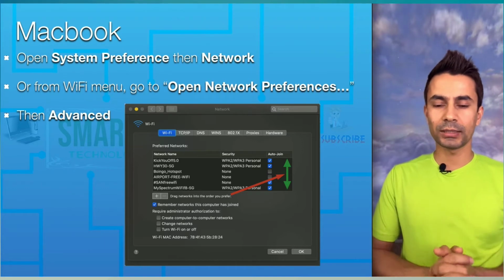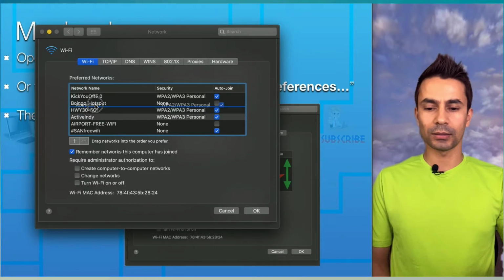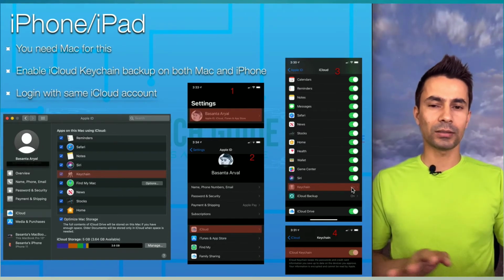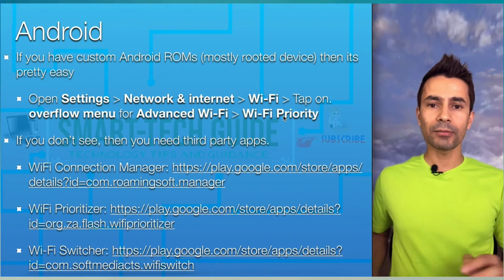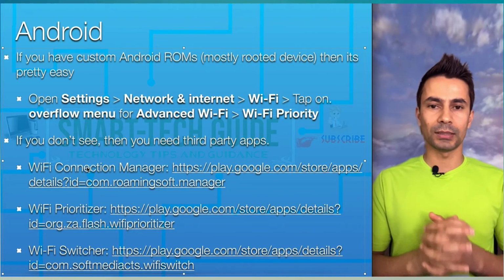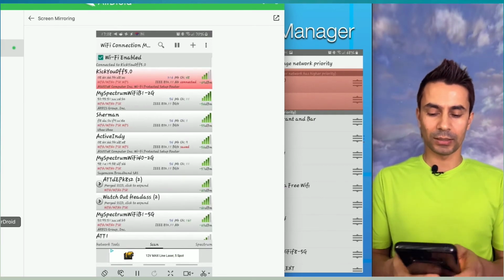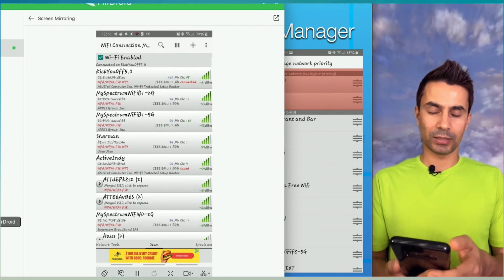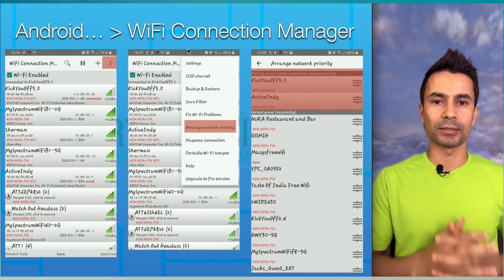How to set wifi network preference in your Mac and phone Android and iPhone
In this, video how to set the priorities to connect your device to your desired network when there are multiple available?